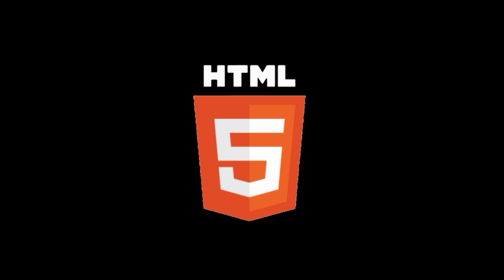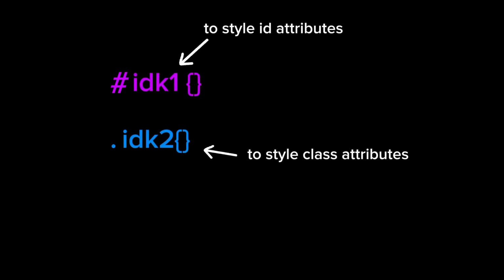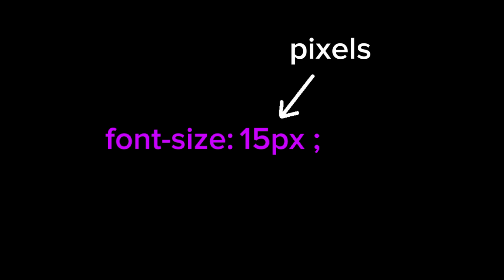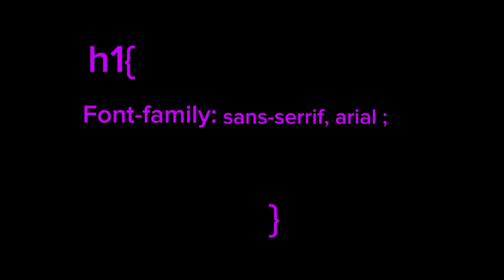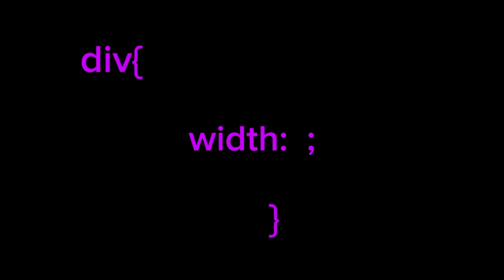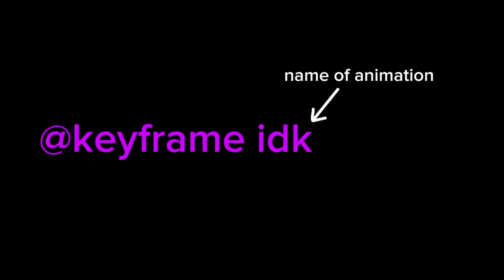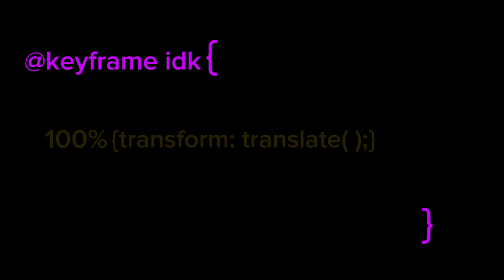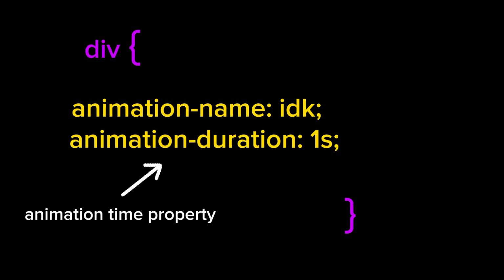Top 5 Tips for CSS in 2 Minutes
CSS basic

Time stamps

00:00 style tag
00:17 selectors
00:33 color property
00:43 font size property
00:50 text shadow property
01:04 font family property
01:11 background color property
01:15 height and width
01:22 margin
01:32 padding
01:36 animations